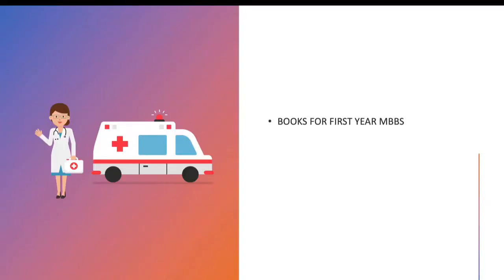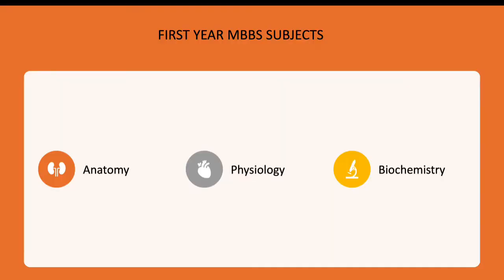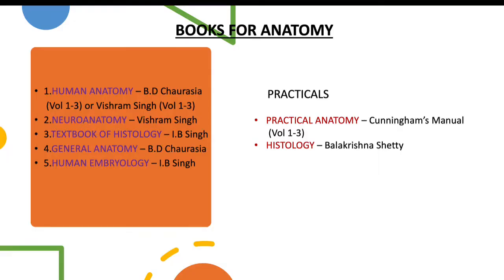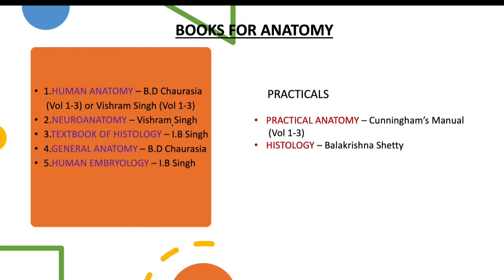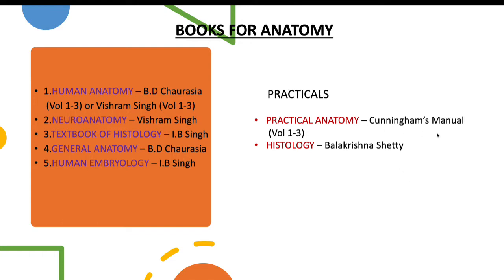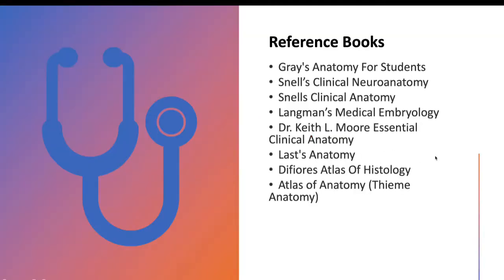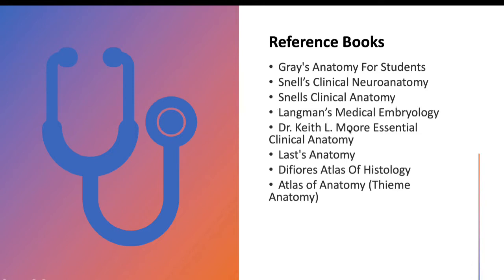IMPORTANT EXCLUSIVE & SPECIAL INTERVIEW Sunday Special INTRODUCTION TO FIRST YEAR MBBS BOOKS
This is a very important video explaining about first year MBBS TEXT BOOKS.
Do watch this video without skipping till the end.
This video is presented by Sahana,2nd Year MBBS.